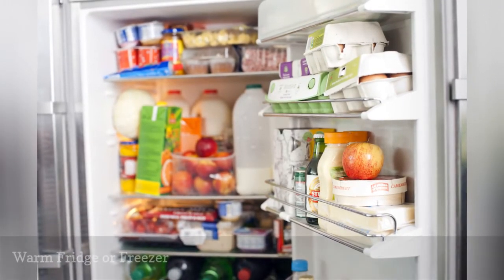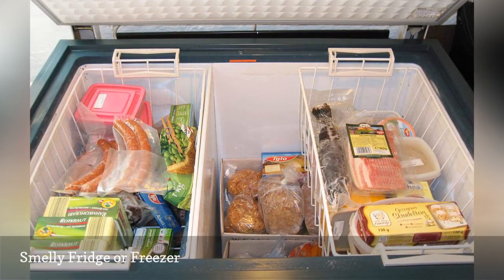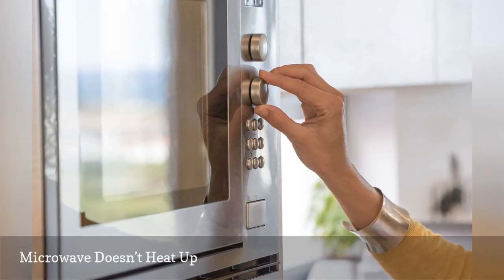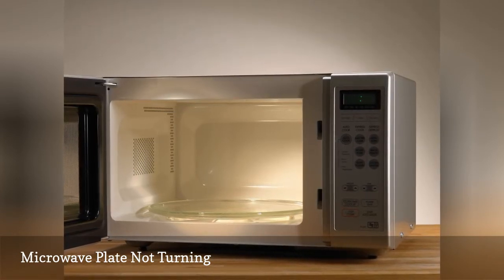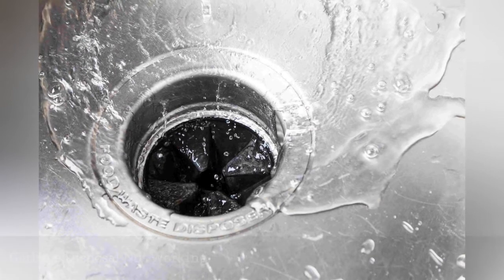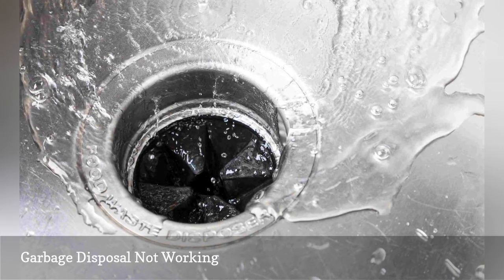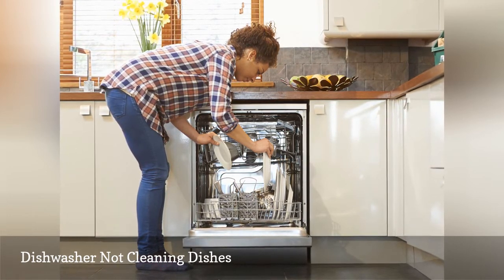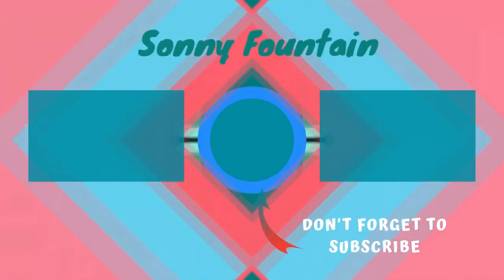10 Common Kitchen Problems To Fix Asap 🧧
Broken appliances, leaky faucets, bad odorsthese are all common kitchen problems that need to be addressed quickly.
0:00 - Intro
0:00:12 -   Warm Fridge or Freezer
0:00:21 -   Smelly Fridge or Freezer
0:00:30 -   Under or Overcooking Oven
0:00:39 -   Microwave Doesnt Heat Up
0:00:48 -   Microwave Plate Not Turning
0:00:57 -   Dripping Sink or Faucet
0:01:06 -   Garbage Disposal Not Working
0:01:15 -   Range Hood Isnt Clearing Smoke
0:01:24 -   Dishwasher Not Cleaning Dishes
0:01:33 -   Gas or Electric Cooktop Not Working